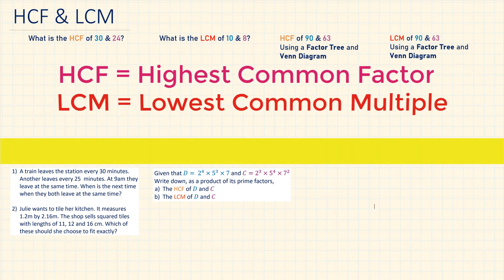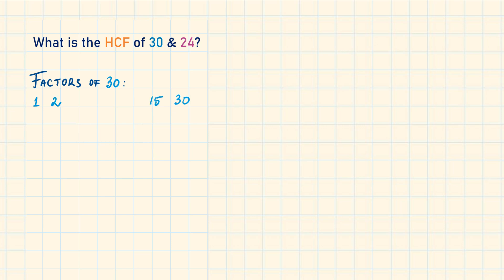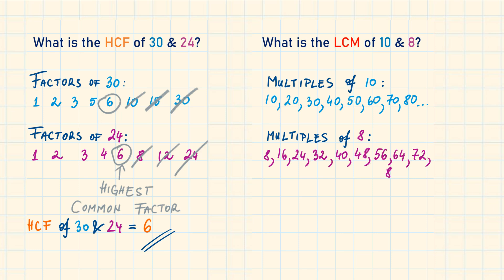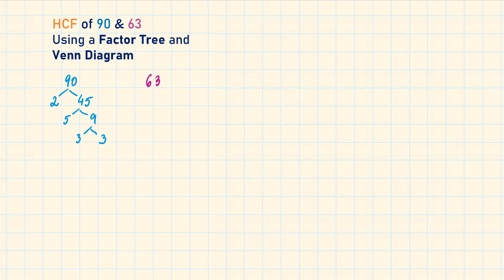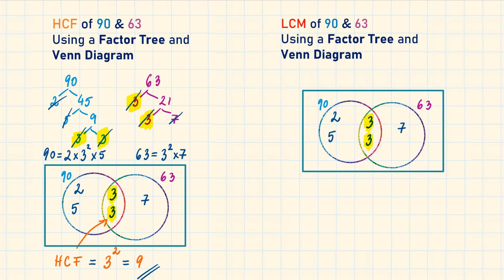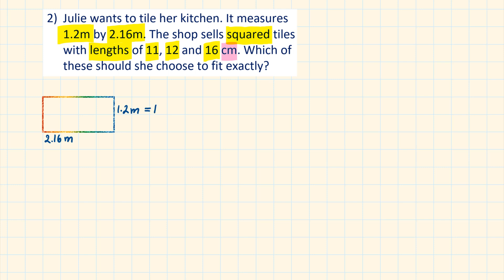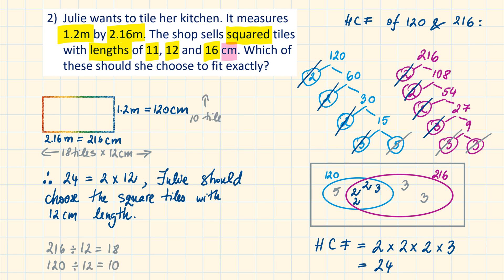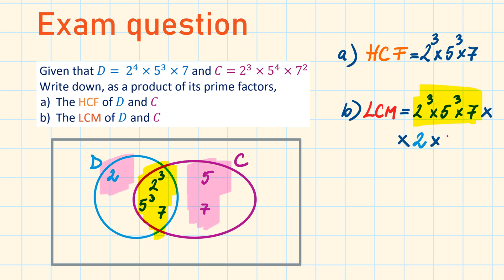Full tutorial: HCF & LCM | EXAM & WORDED Questions | GCSE IGCSE Maths Edexcel AQA OCR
Highest Common Factor and Lowest Common Multiple full lesson

00:00 Intro
00:49 HCF simple intro - listing factor pair
02:23 LCM simple intro - listing multiples
03:18 HCF with Prime Factor Tree and Venn Diagram + Product of Prime Factors
05:50 LCM with Prime Factor Tree and Venn Diagram
06:14 LCM Worded Question / Exam Style Question
07:07 HCF Worded Question / Exam Style Question
09:13 HCF and LCM Exam Style Question